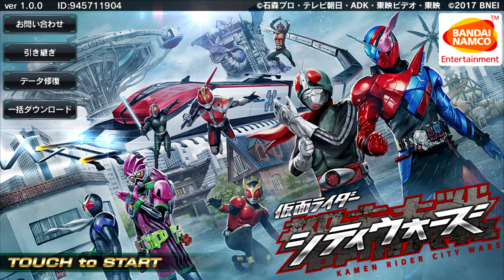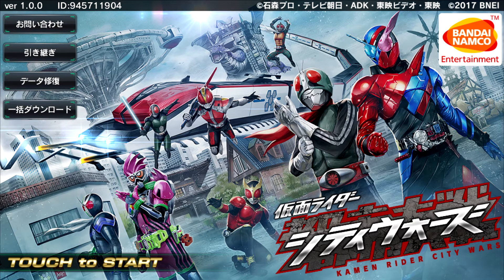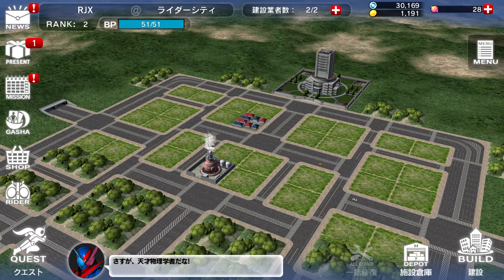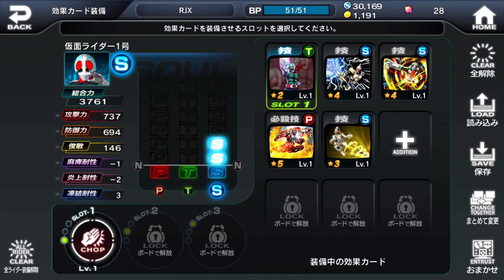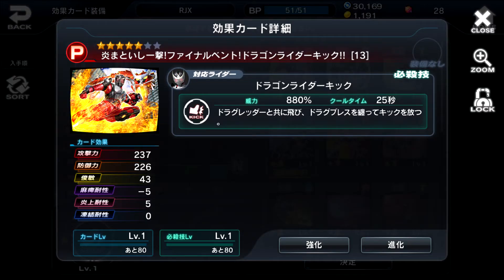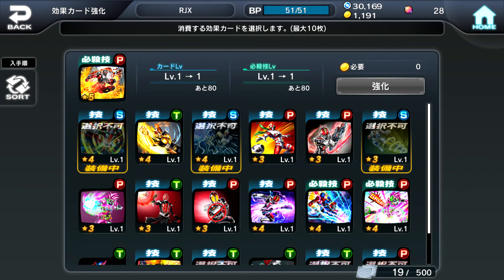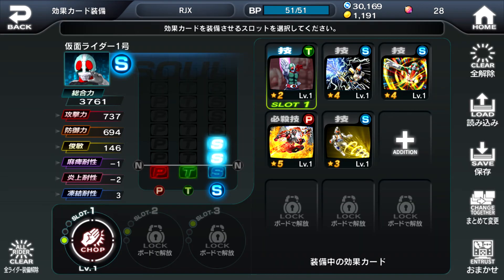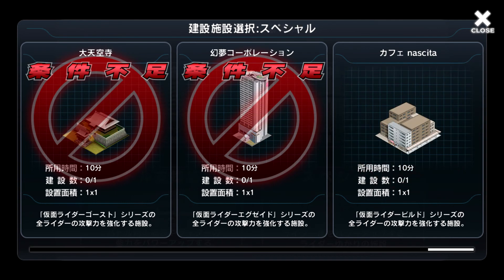Kamen Rider City Wars: Beginner's Guide & Basic Mechanics Tutorial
A short guide for beginners with information about the basic need-to-know mechanics of the latest Kamen Rider mobile game: Kamen Rider City Wars!

rustmarrow! My channel is primarily dedicated to Yu-Gi-Oh! and Kamen Rider (tokusatsu)!